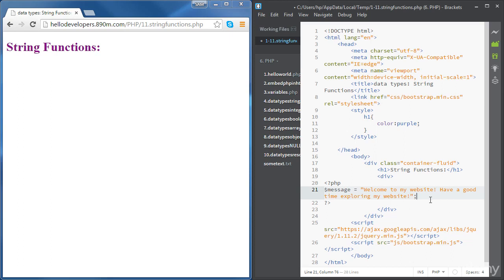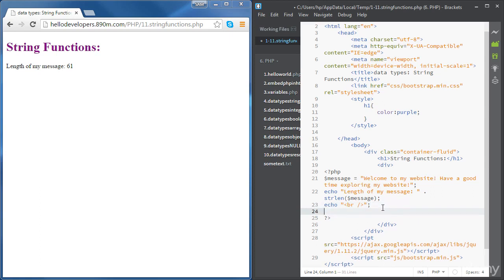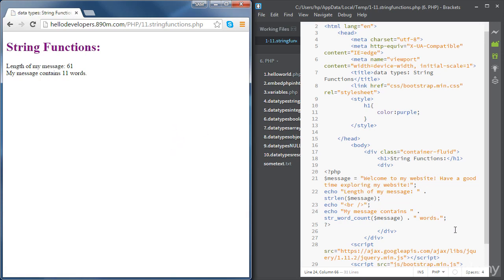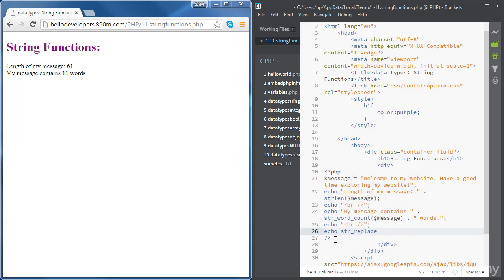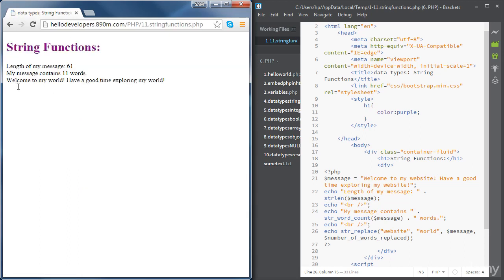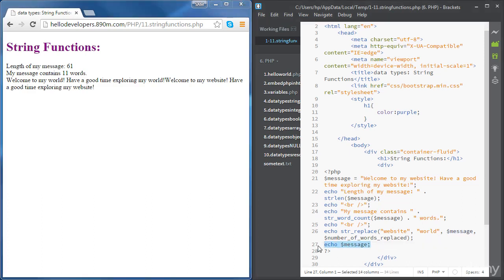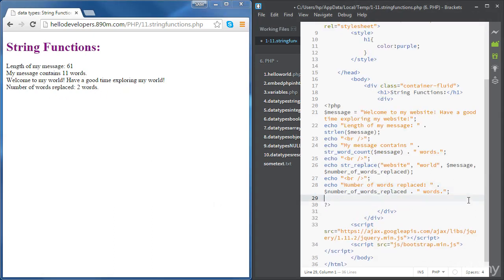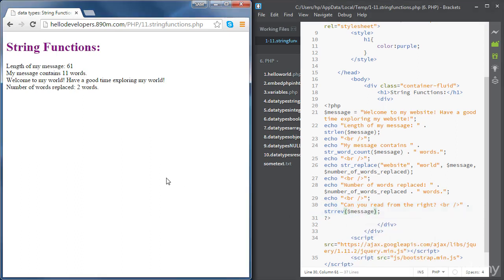11. String Functions - PHP